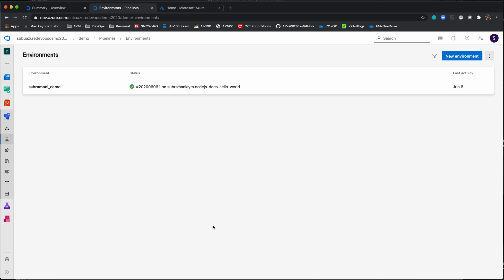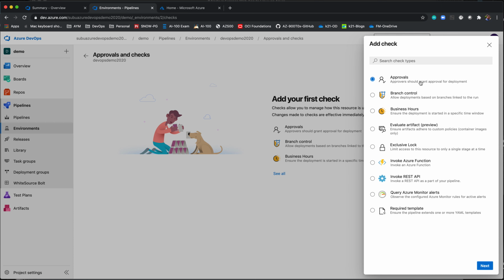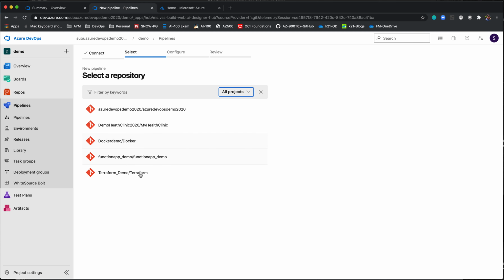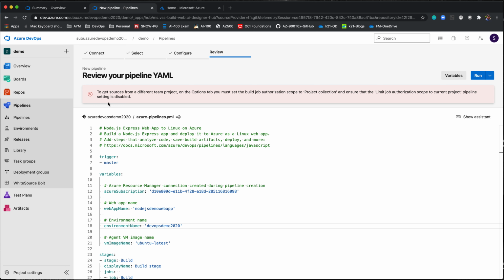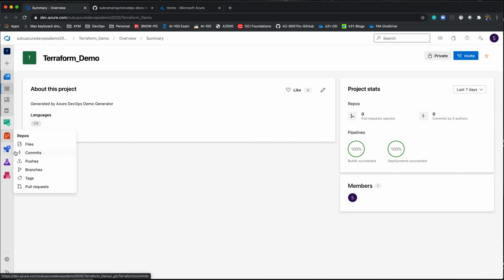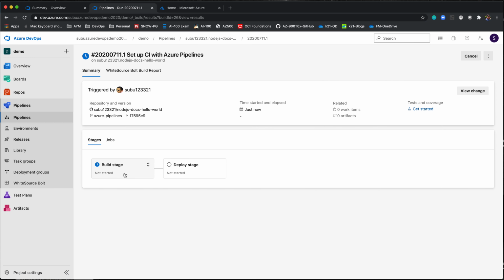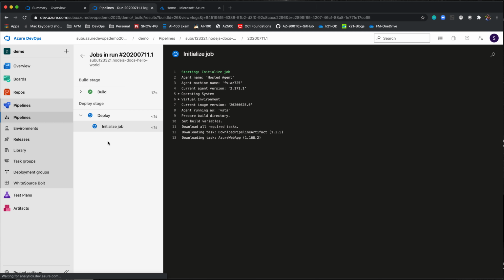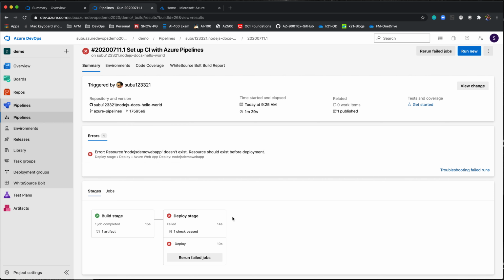Lab32 Azure ENV demo